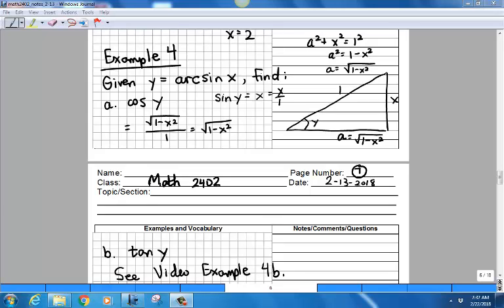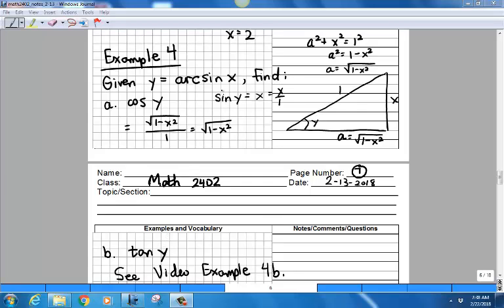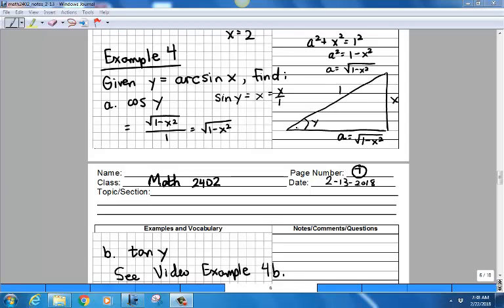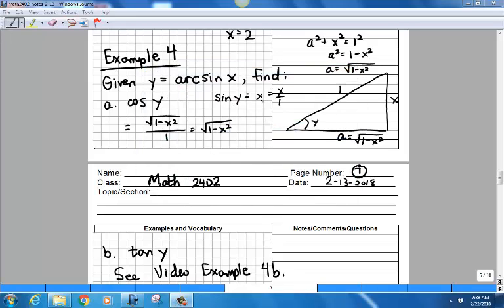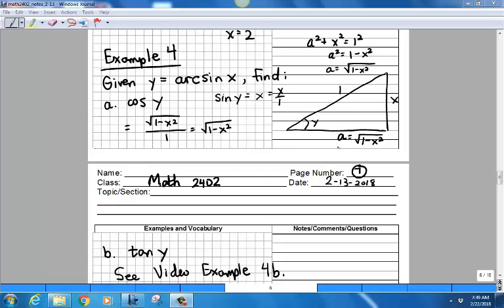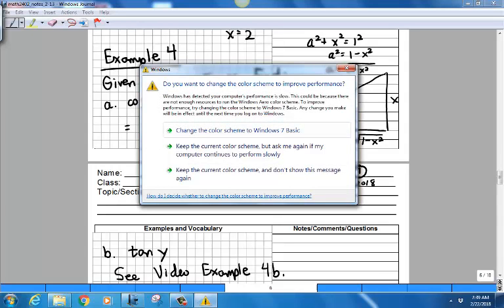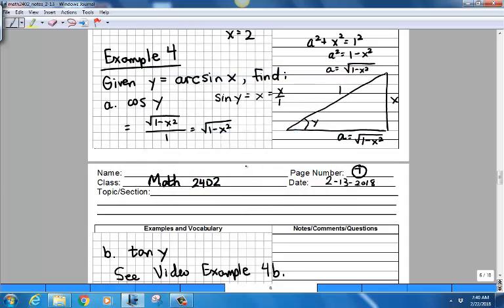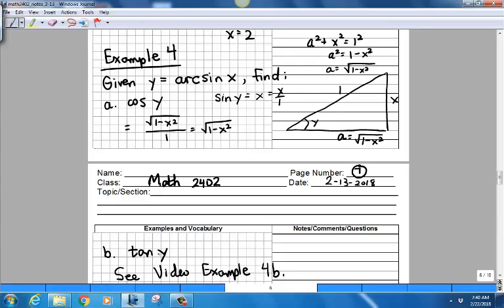MATH 2402 Example 4b, 2-20-2018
Calculus II - Using Representative Right Triangles